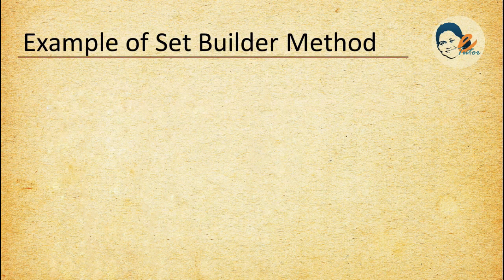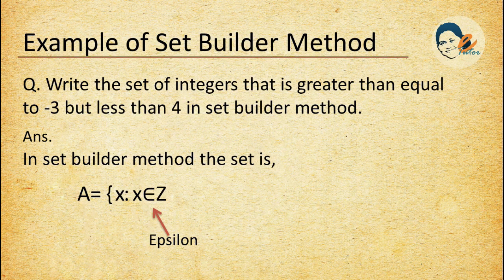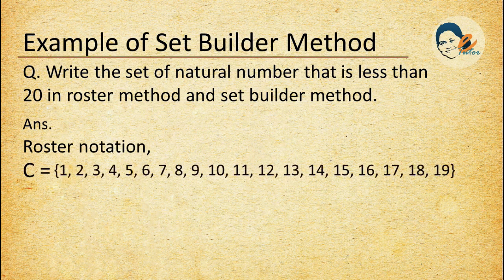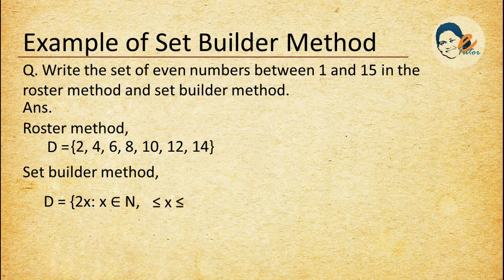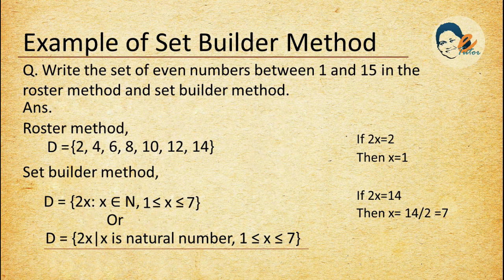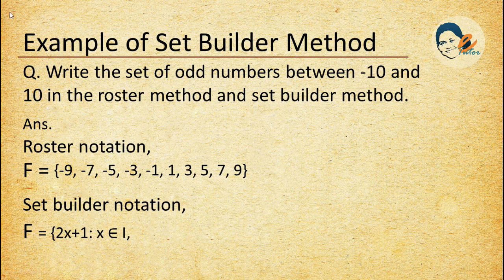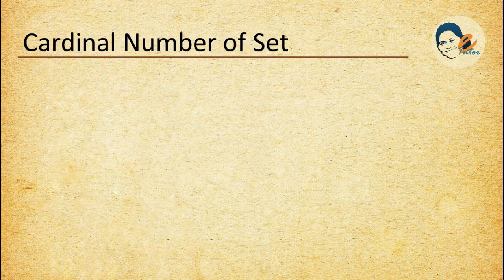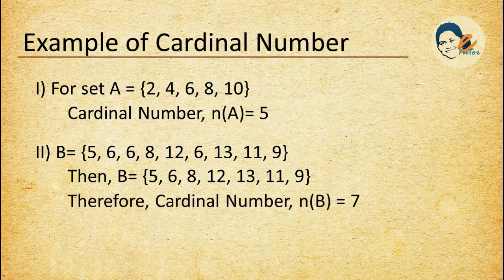3. Set Builder Method | Rule Method | Representation of Set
Set Builder Method | Rule Method | Representation of Set | Set Theory Part - 3

✅ What is the Set Builder Method or Rule Method?
✅  Example of Set Builder Method.
✅ Cardinal Number of Set.

I hope these videos will be helpful to you.

 - eTutor Manoshri